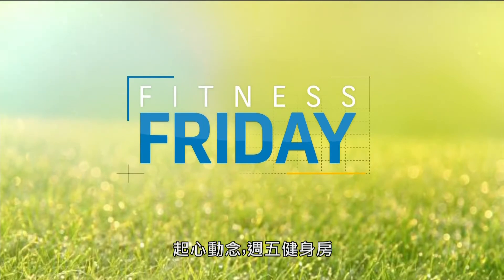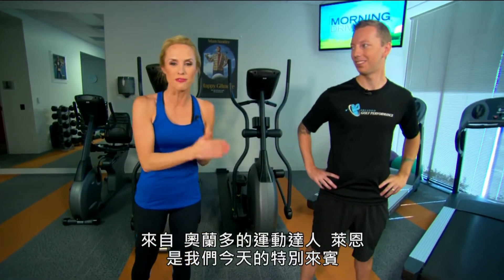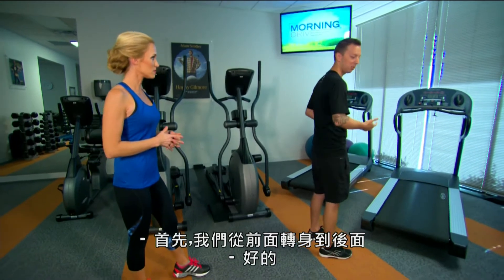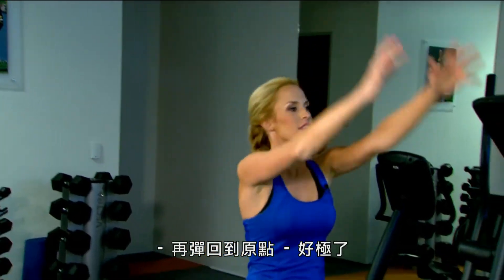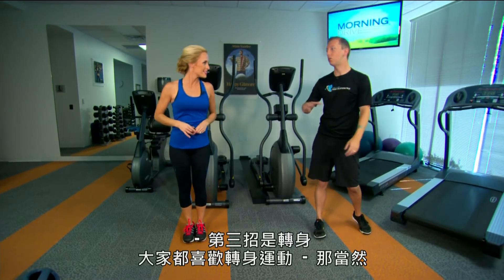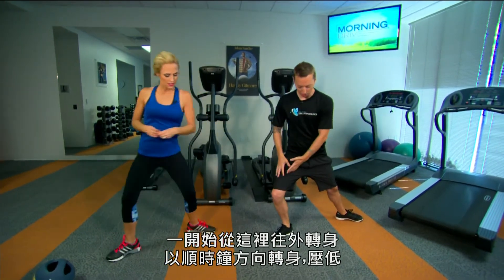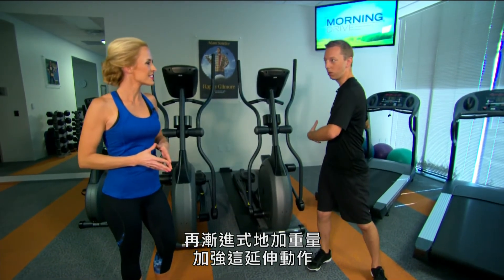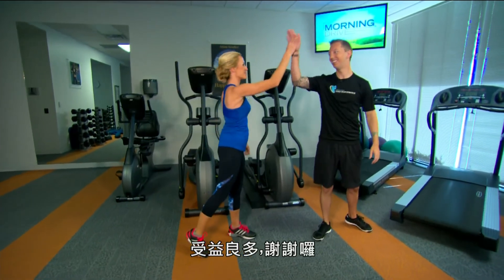週五健身房 軸心拉身伸展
TBC 台灣寬頻(南桃園、北視、信和、吉元、群健) 126
世新、國聲電視(嘉義地區) 124台
三大有線電視 220台
聯維/寶福 111台
MOD 177台
凱擘大寬頻 220台
台灣大寬頻 218台
Golf Channel-Taiwan Facebook粉絲團